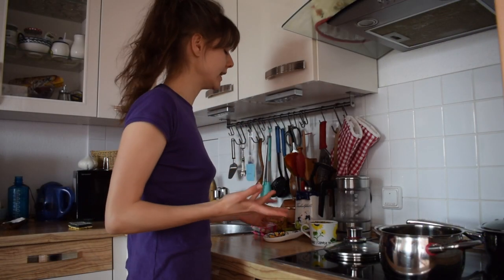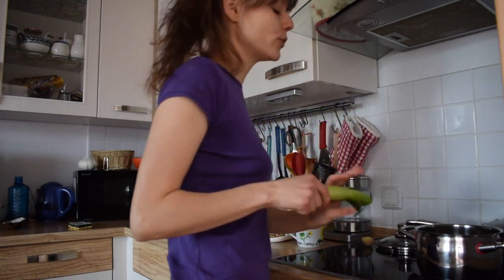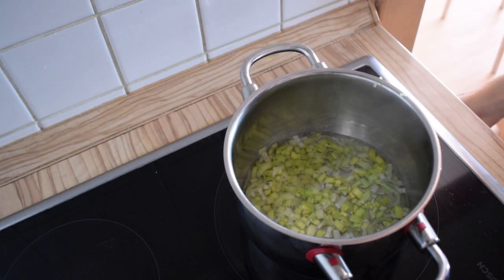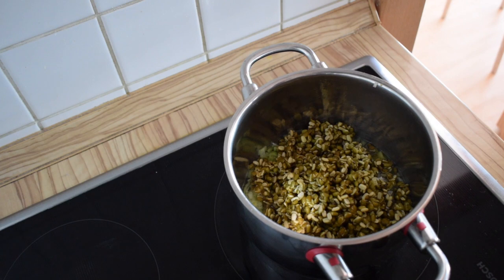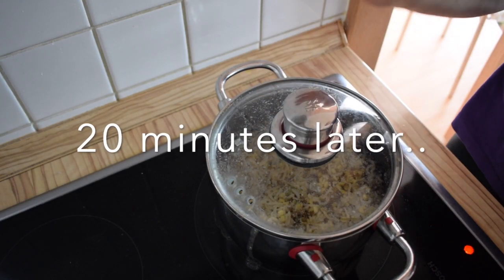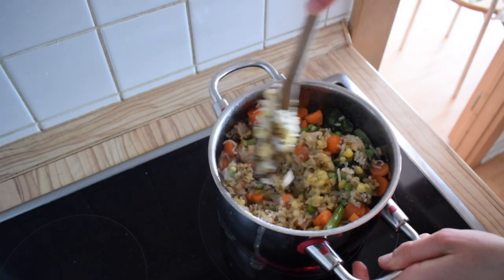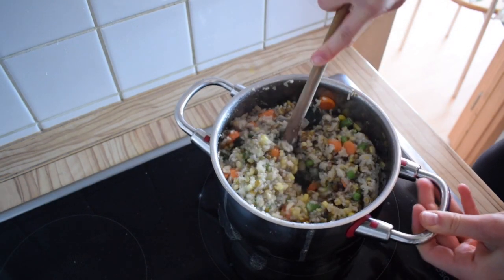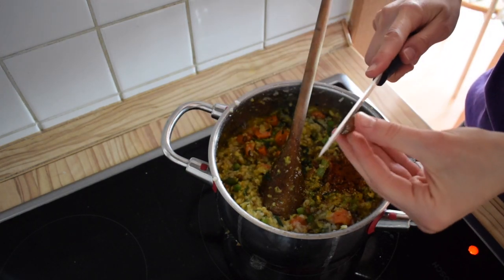How to Khichari - RECIPE TO HEAL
A very easy and nourishing recipe is Khichari or Kitchari or even Kidchi. It comes from the Ayuverdic kitchen and can be made with many different variations! Be creative and share if you like it!

Also, share your combinations and what you think about it!

Enjoy & Bon appetite!

Kristina xo